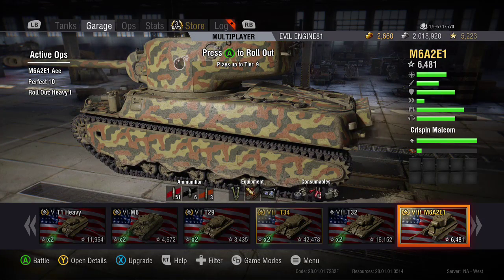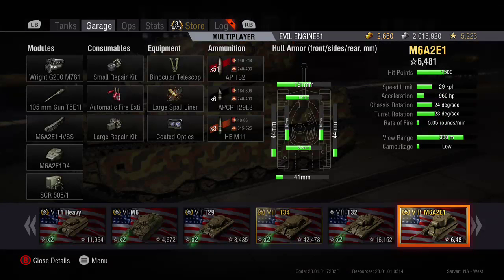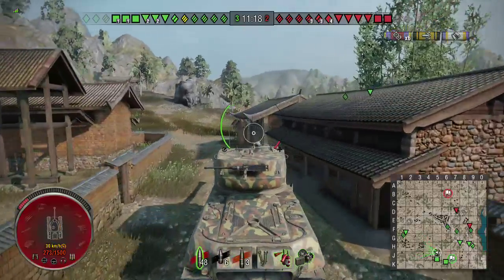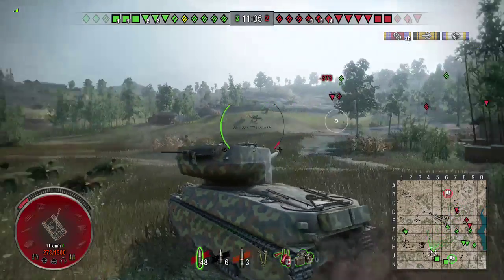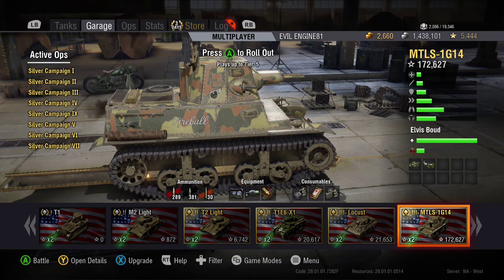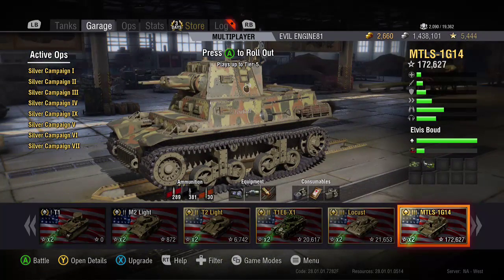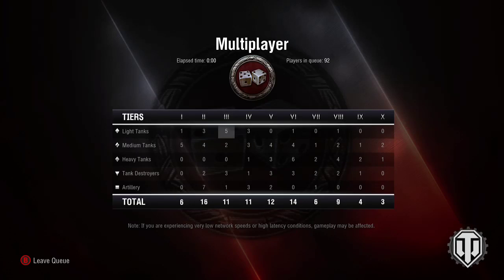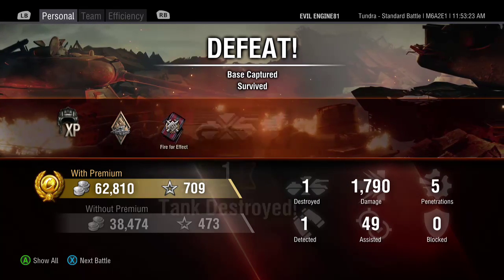Mutants Monsters And Legends - #1 : Mutant Six M6A2E1 , Type 59 , MTLS - Gameplay/ Rare Tank Review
Welcome to, Mutants , Monsters , And Legends . In this first episode . It's only been sold ONE time in the history of , World of Tanks on Xbox , now it crawls out of the swamp to make it's return . Enter the " Mutant Six " . I've got my hands on it , and it's time to unleash some of the most , Mutated , Monstrous , And Legendary , Tanks that have wreaked havoc in World of Tanks Console . Mutant Six Review / Gameplay Feat. Type 59 and MTLS -- Watch live